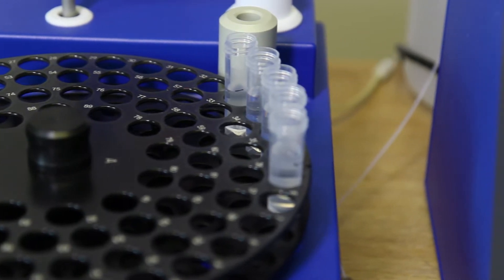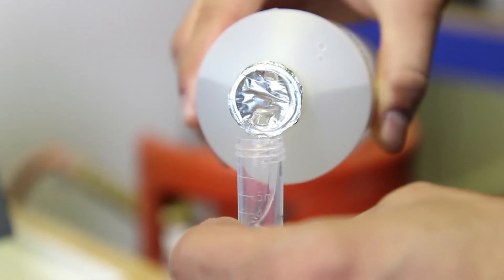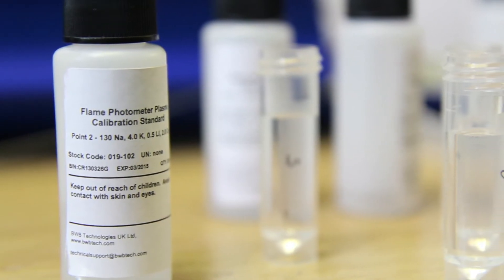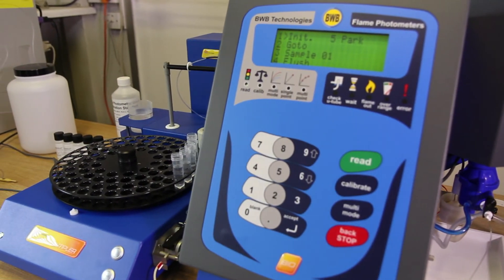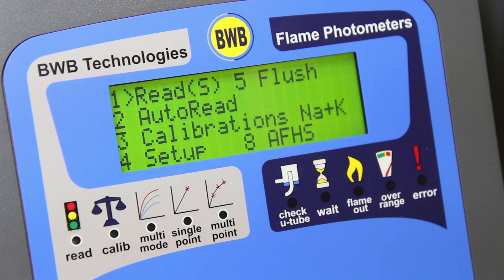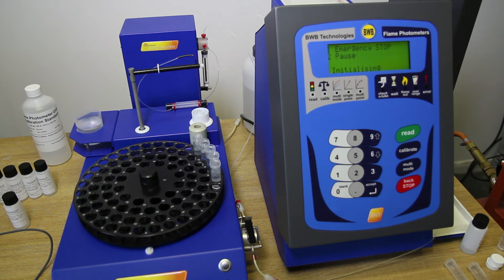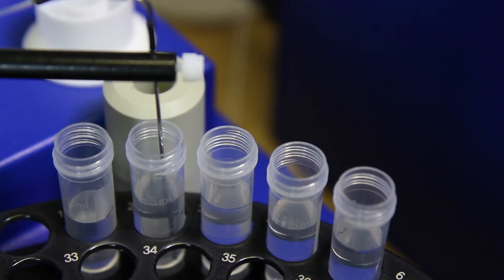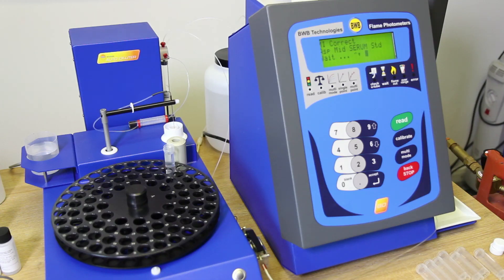BWB BIO - Calibrating for the first time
In this episode of the BWB training series, we show you how to calibrate your BWB BIO and Auto Fluid Handling System for the first time.